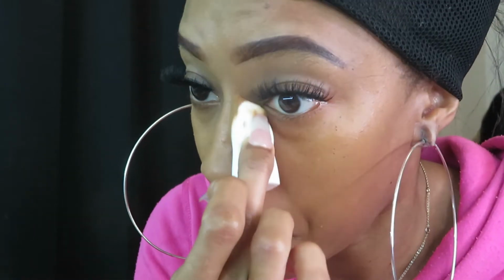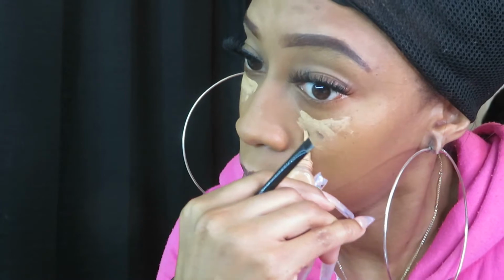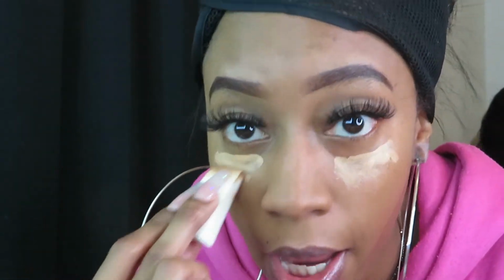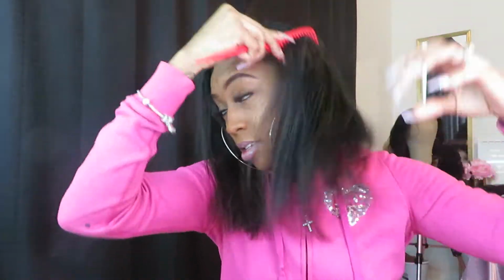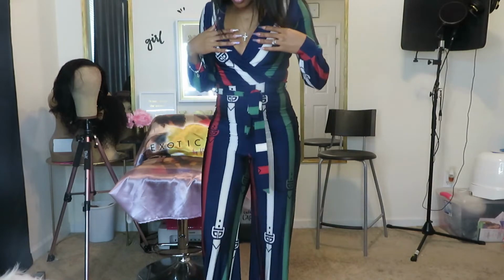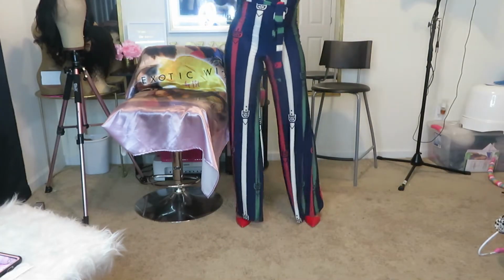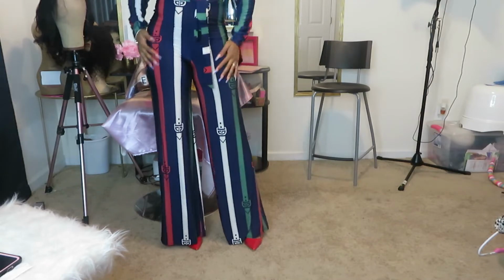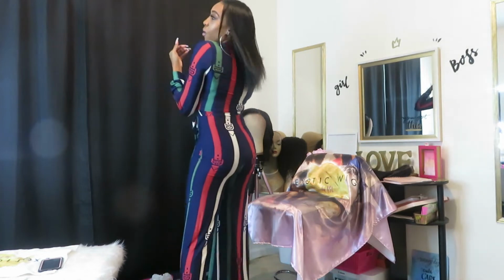DOING MY MAKEUP CORONA-VIRUS TALK!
HEY COUSINSSS!!

So I wanted to show yall how I how do my makeup when I choose to wear it.

Always Good vibes & Good times.